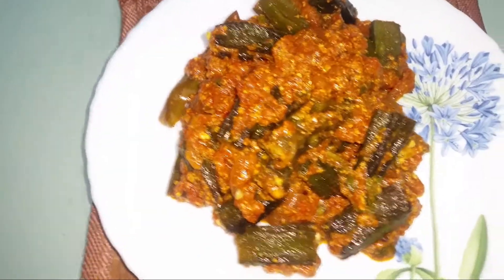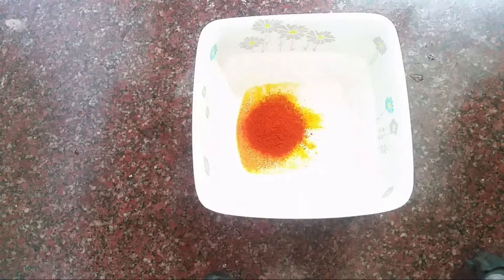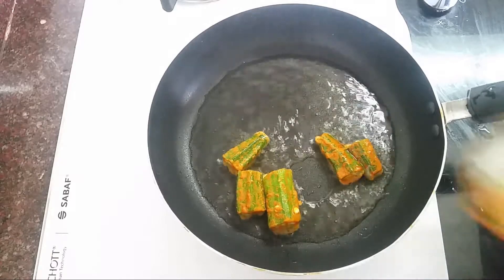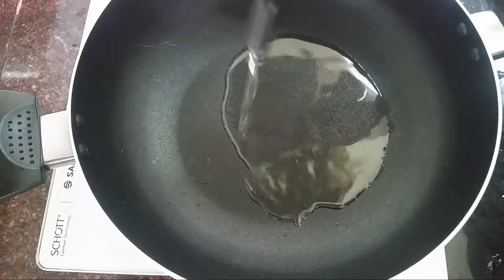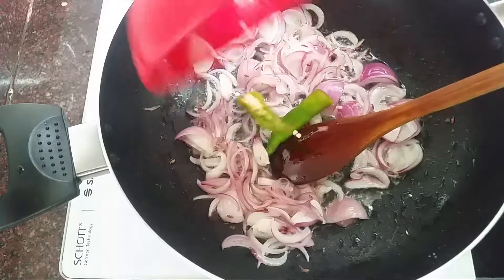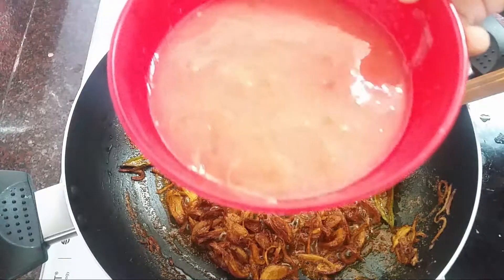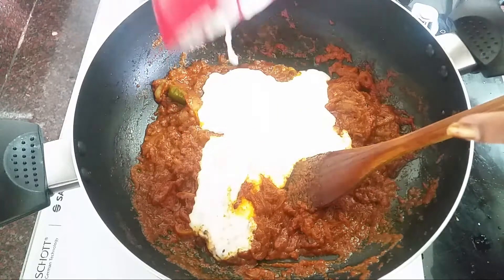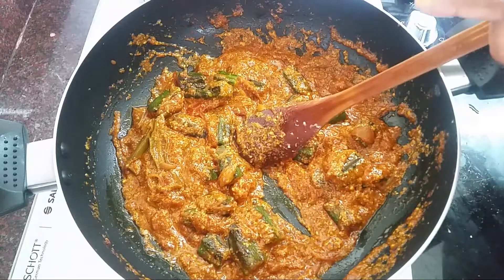വെണ്ടയ്ക്ക വച്ച് ഇതുപോലെ ഉണ്ടാക്കി നോക്കു.. / tasty bindhi masala/how to make bindhi masala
# kunjunnis wonder world
how to make bindhi masala
simple bindhimasala